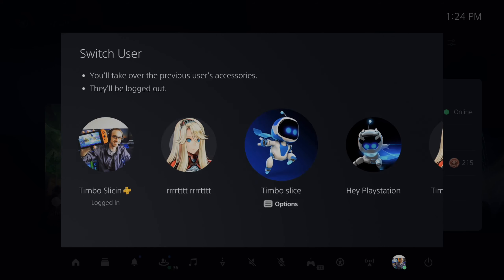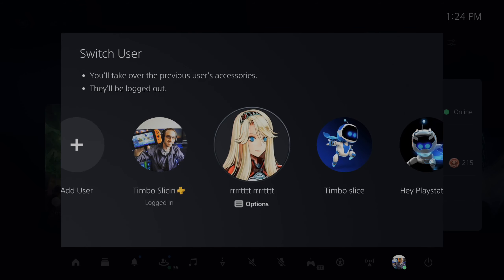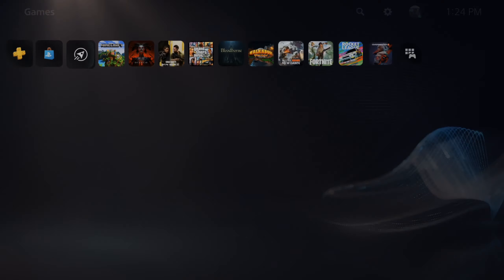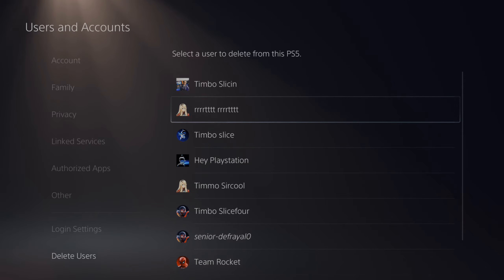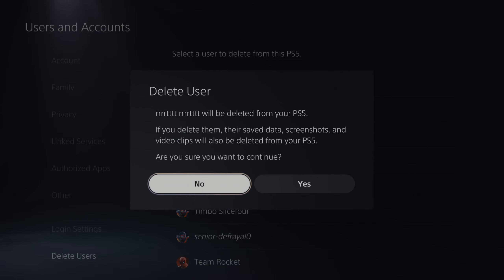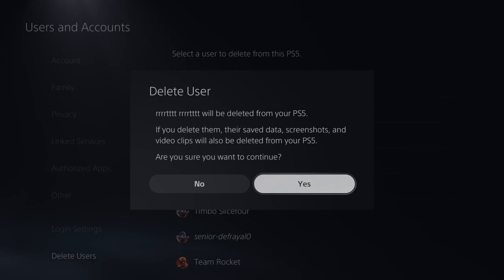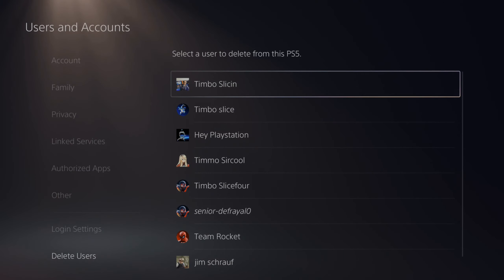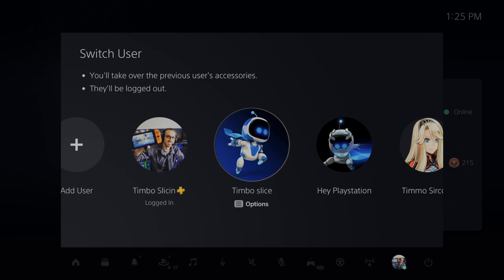How to Delete & Remove User Accounts on PS5 (Fast Tutorial)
Do you want to know how to delete and remove user from your PS5! To do this go to settings, then go to users and accounts. Then go to delete users and you can remove the user from your PS5. Make sure to save any pictures or video clips to a USB. Then the user will be deleted from your PS5!